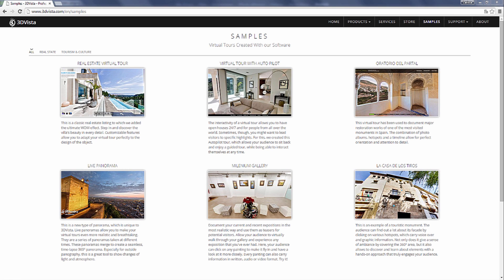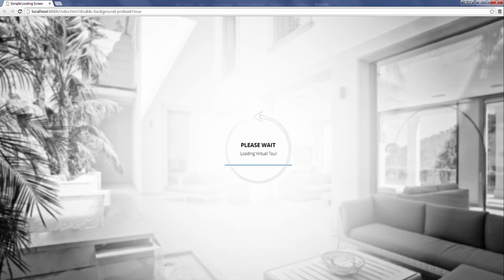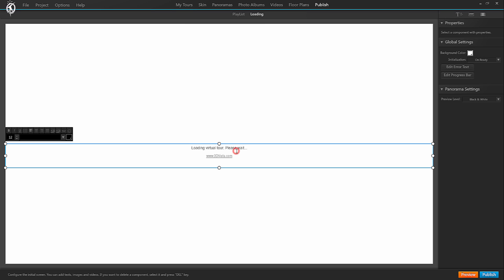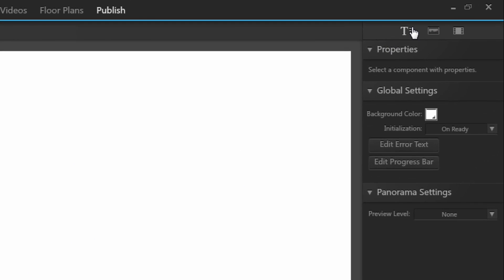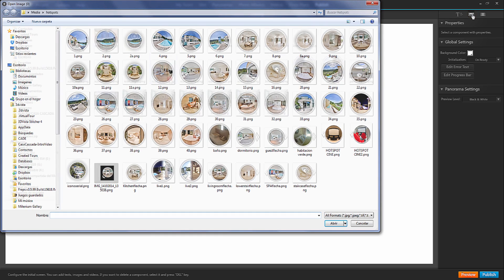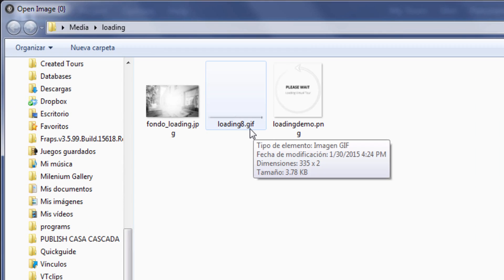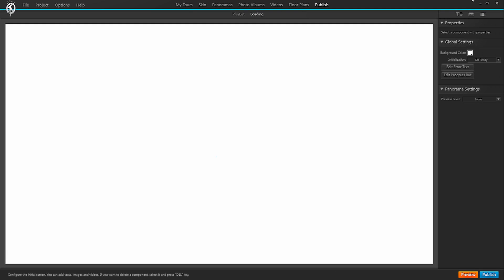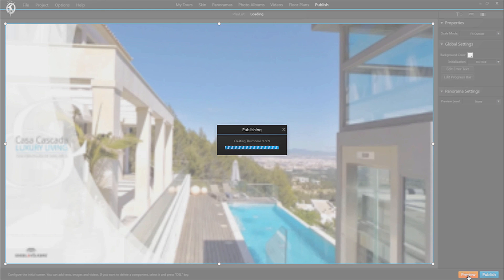Tutorial: Personalizing a Virtual Tour's Loading Screen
Do you want your virtual tours to be entirely customized? You can adapt the loading screen that your audience will see while the virtual tour is loading. Put your logo, slogan or favourite image. This video shows how.